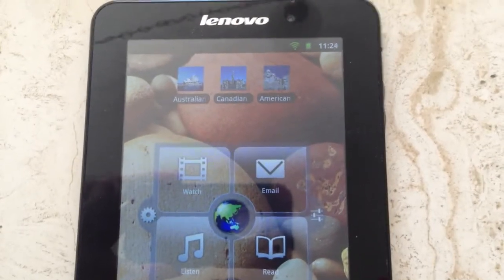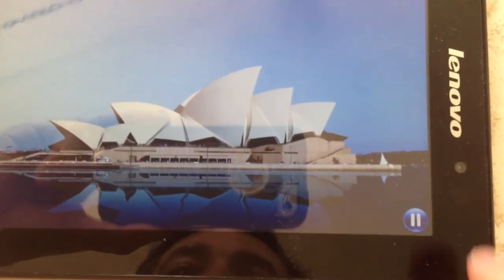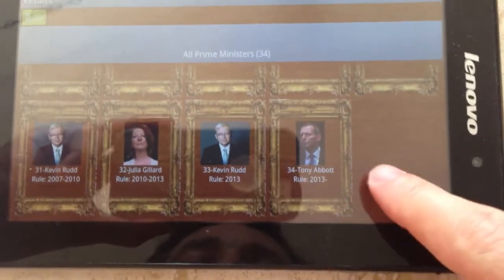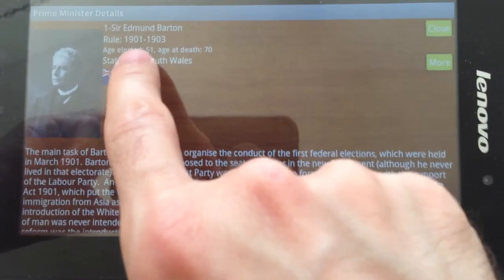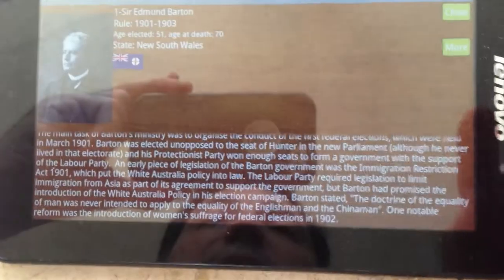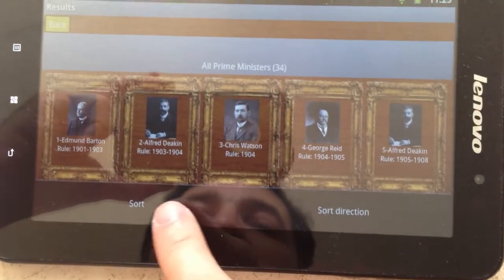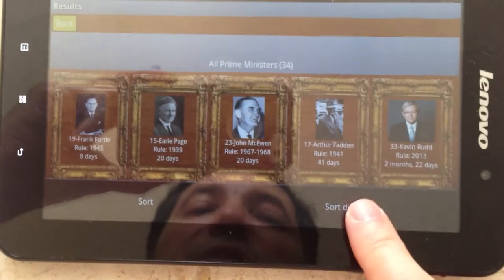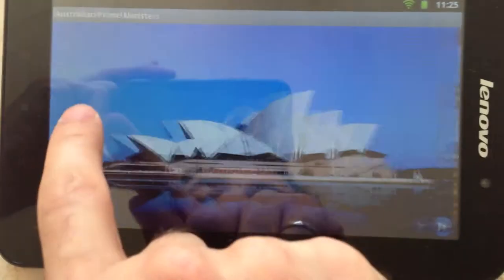Australian Prime Ministers App review (Android)